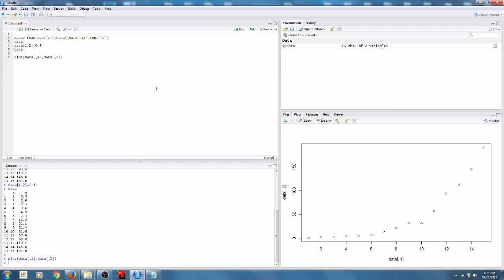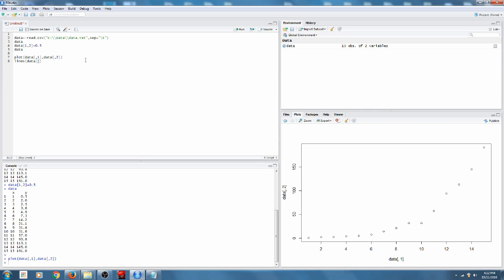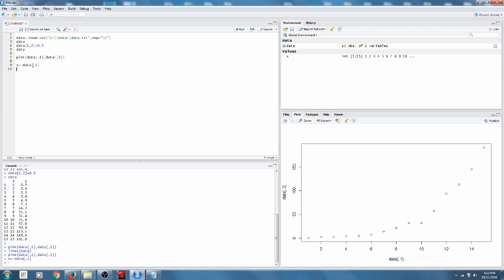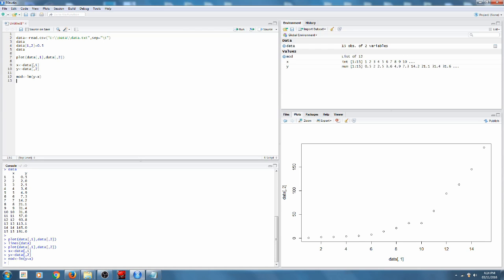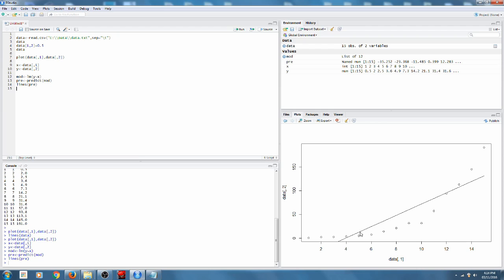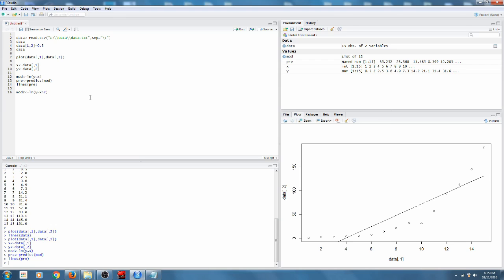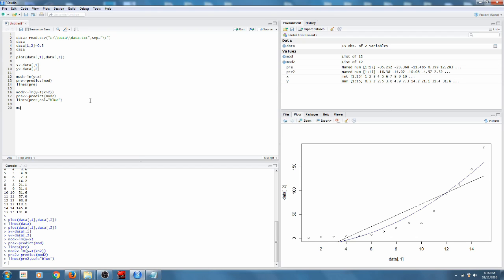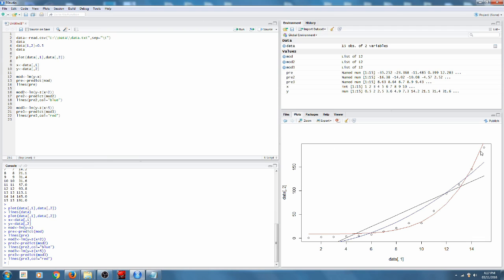R: Fitting a Model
Learn how to fit a model in R, plot the smooth curve over the data, using lm() and predict() functions.